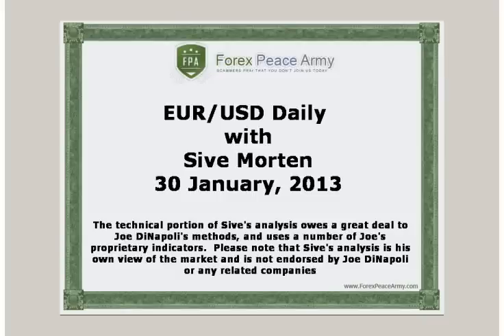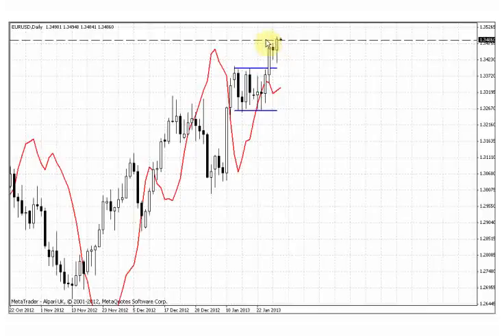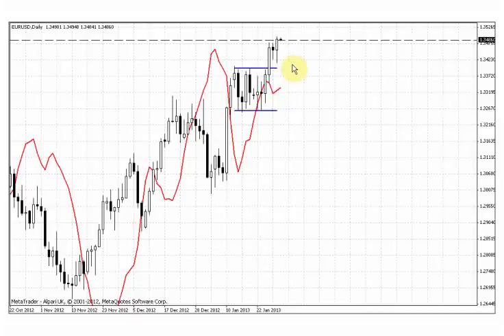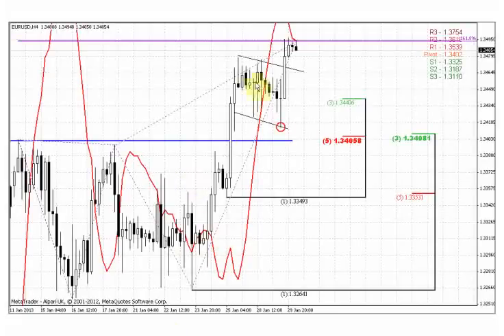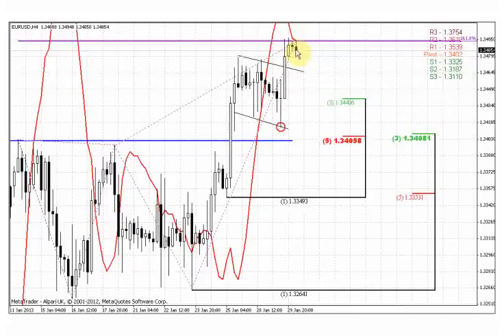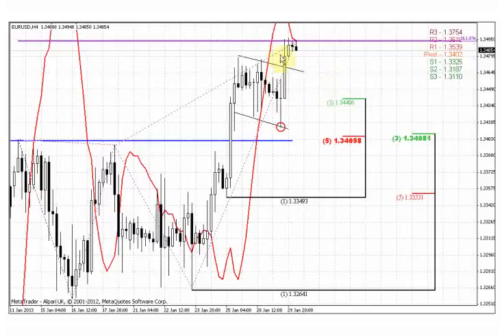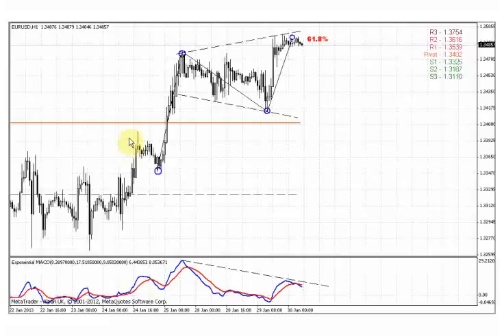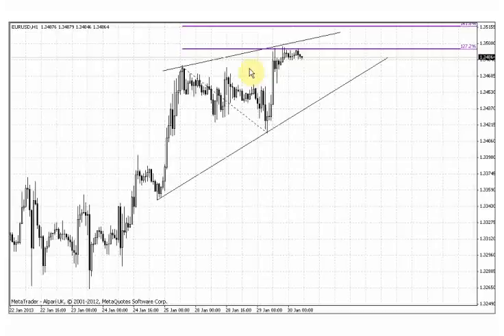ForexPeaceArmy | Sive Morten EURUSD Daily 01.30.13